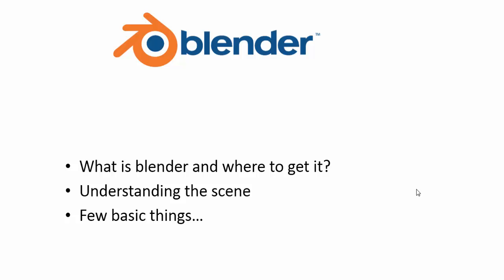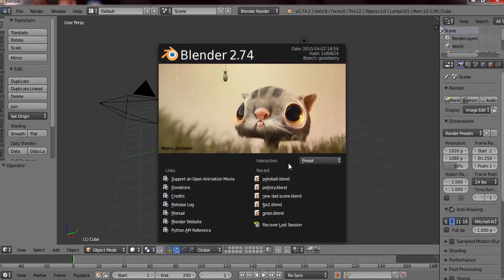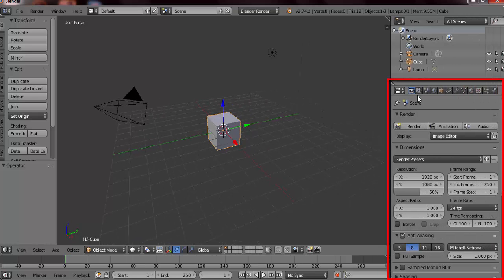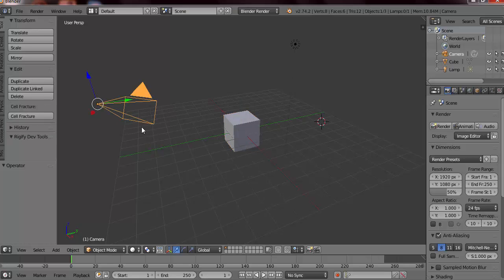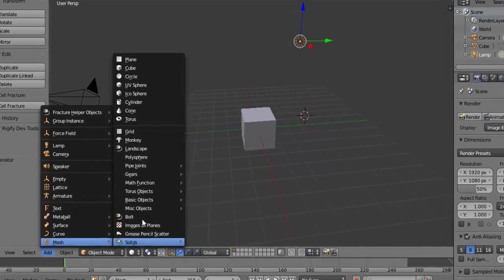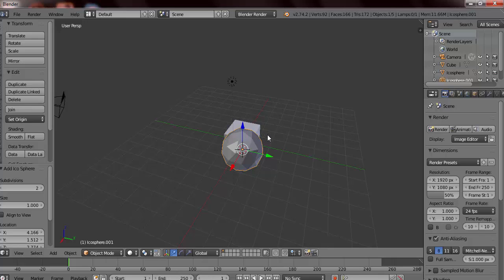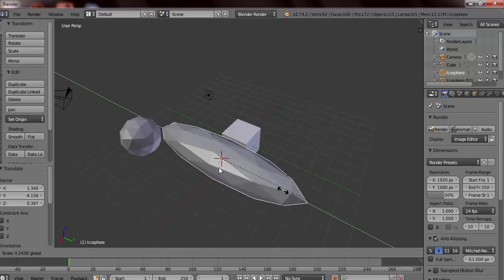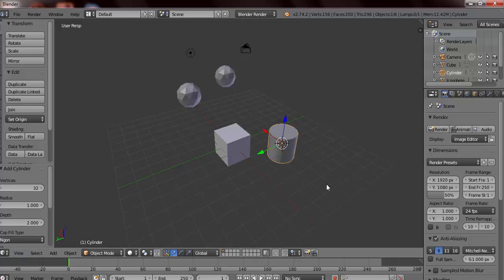Introduction to blender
Welcome to blender.
this tutorial is for extreme beginners who are starting to learn blender

well...this is my first tutorial. will get better giving tuts in the future